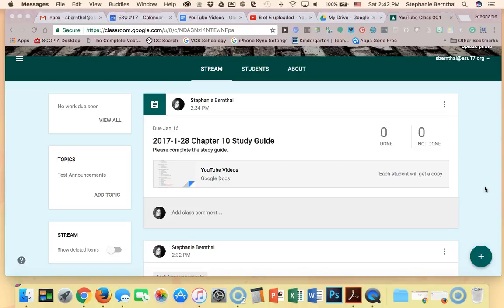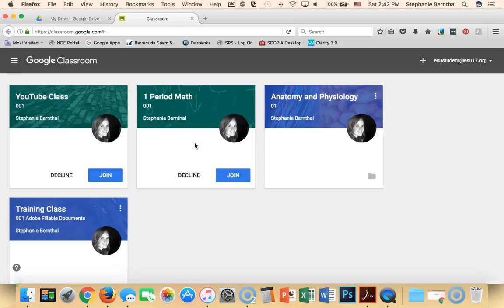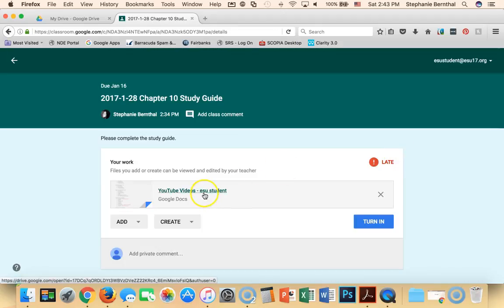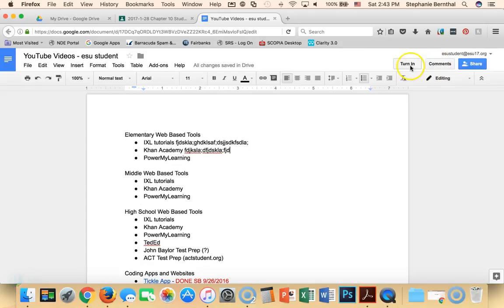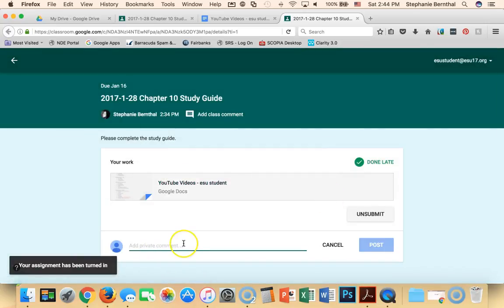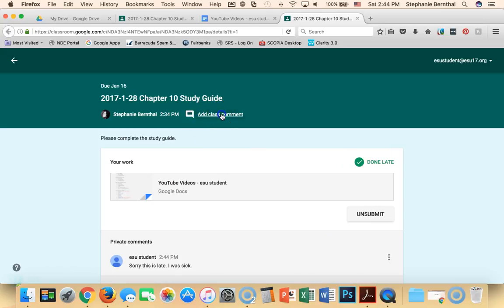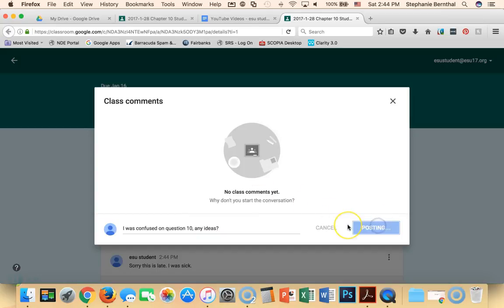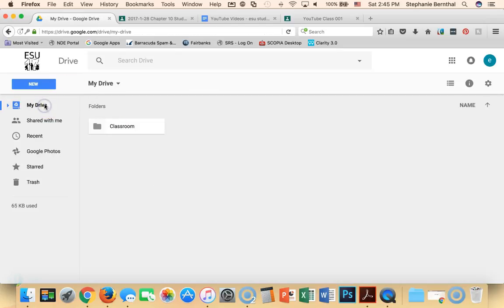Submitting an Assignment in Google Classroom